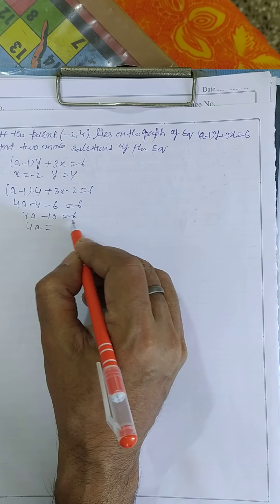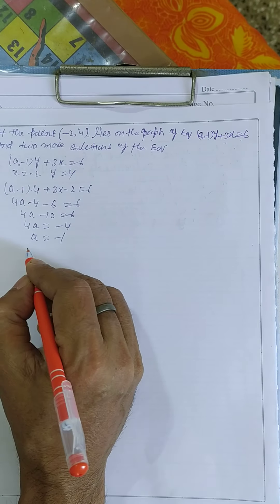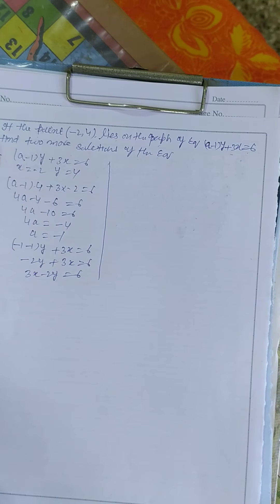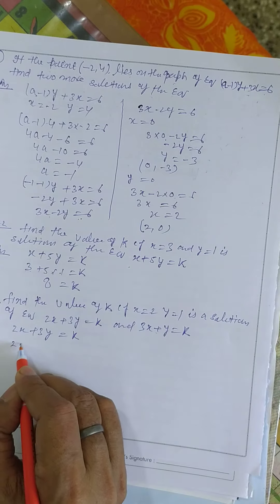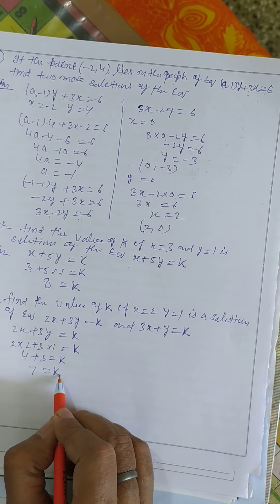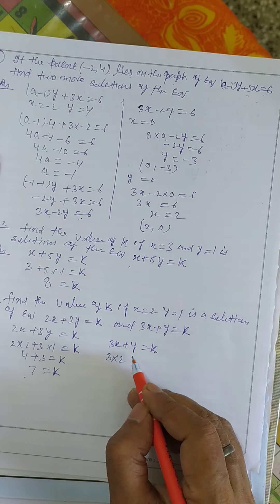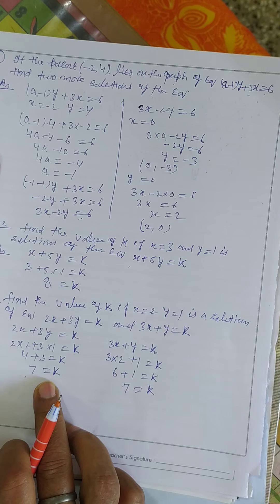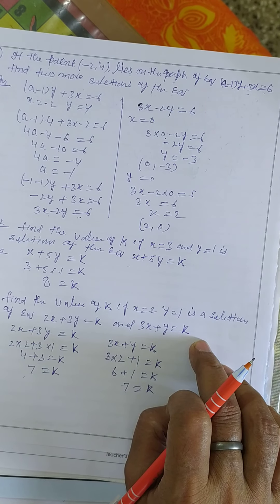linear equations in two variable - 2(2)